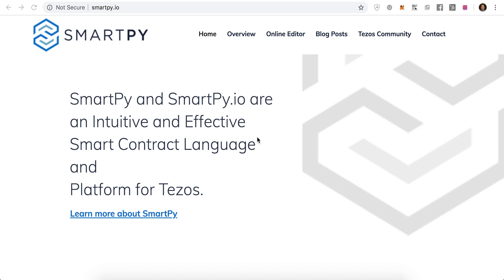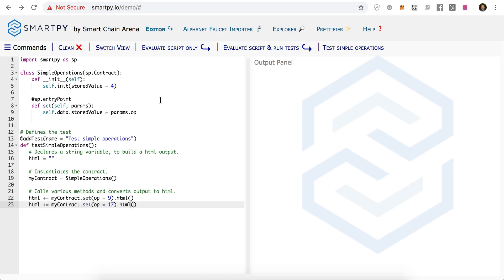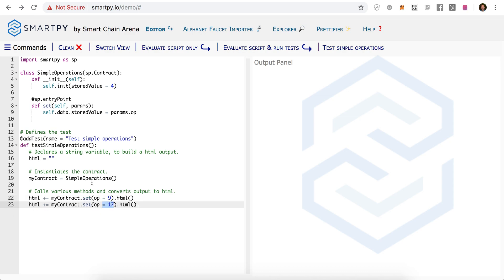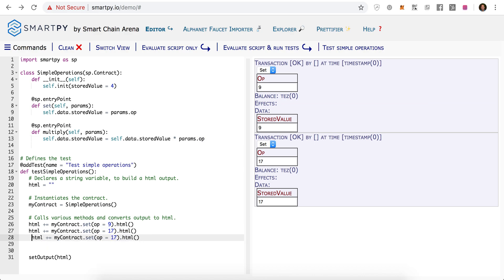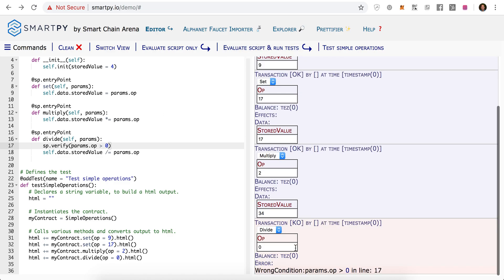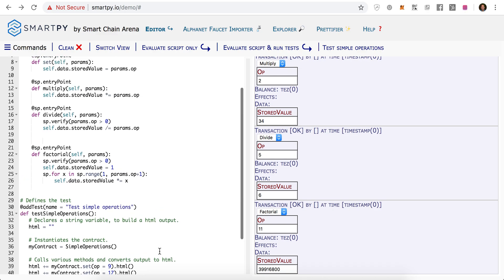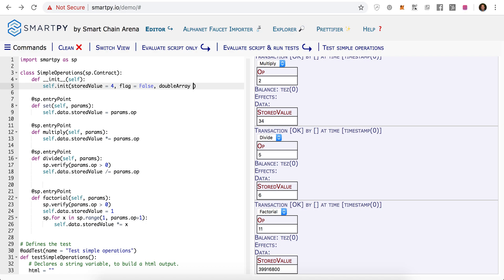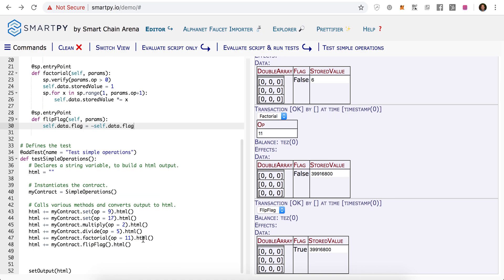SmartPy - An Intro into the Tezos Smart Contract Language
In this video we take a first look at this new language for writing Tezos smart contracts. It's python but for writing smart contracts.

We use smartpy.io, an online IDE for writing and testing our code.